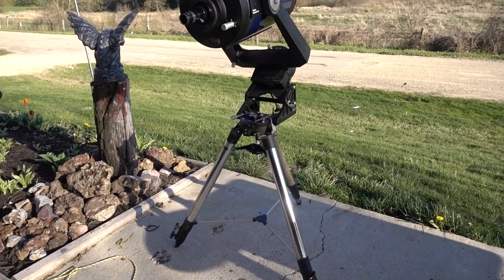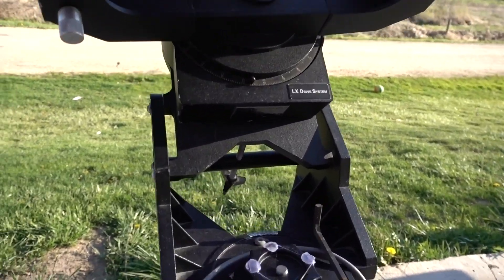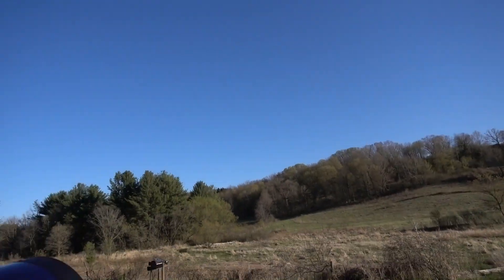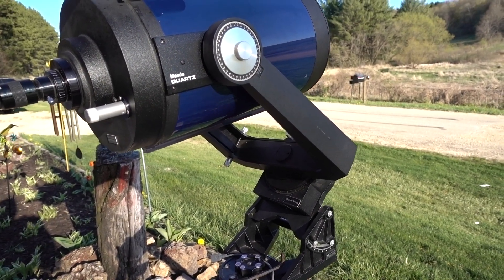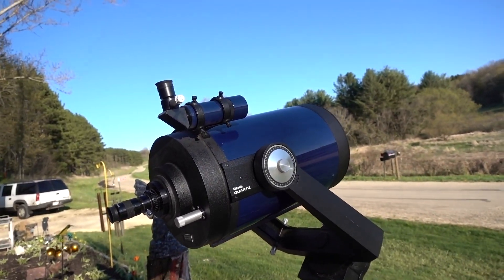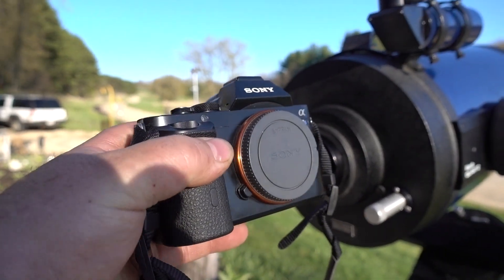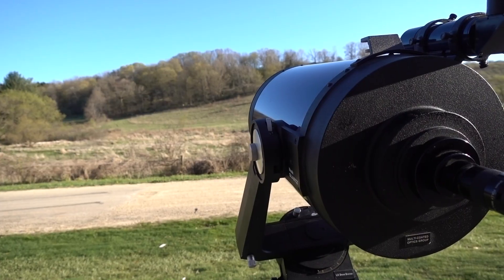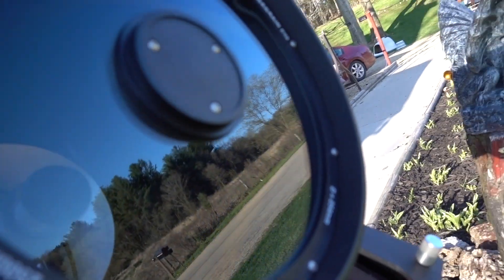2020 Supermoon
The last Supermoon of 2020 Flowermoon
Video shot with a Sony A7s coupled to a Meade 2120 10 inch SCT telescope
Old school but works